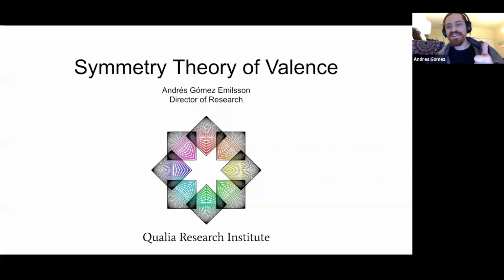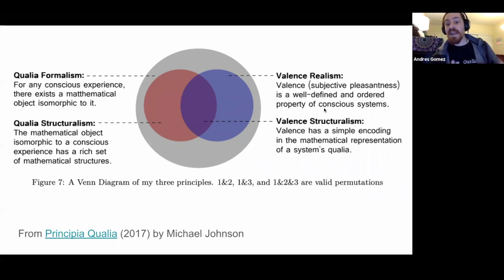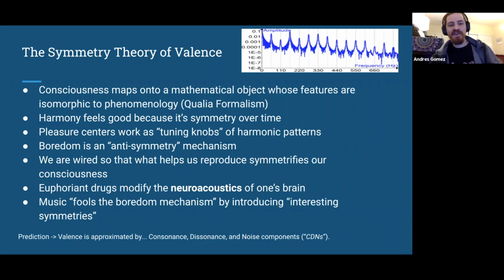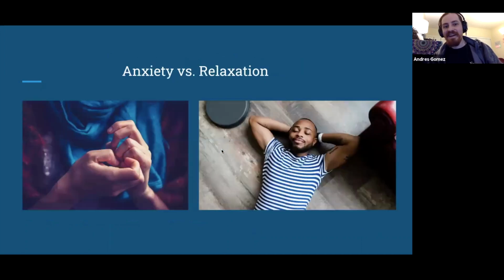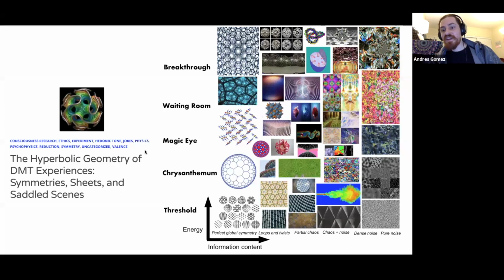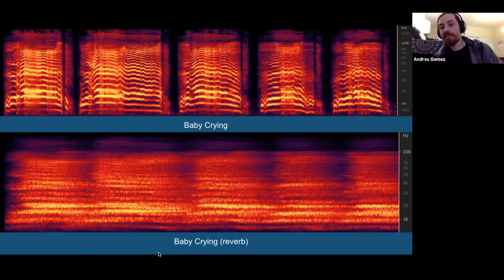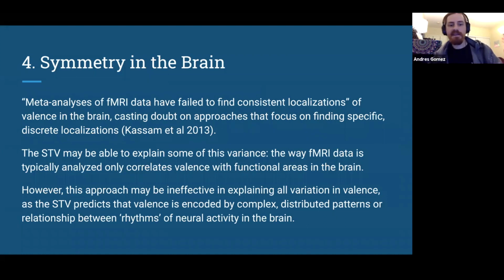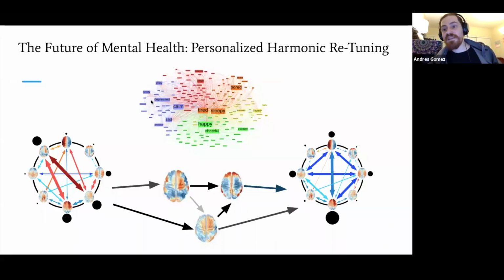The Symmetry Theory of Valence (@The Centre for Psychedelic Research at Imperial College London)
Andrés Gómez Emilsson from the Qualia Research Institute presents on the Symmetry Theory of Valence (STV) to Dr. Robin Carhart-Harris and his team at The Centre for Psychedelic Research at Imperial College London.

You can find a transcript and slides from this talk

See Principia Qualia by Mike Johnson, where STV was first proposed